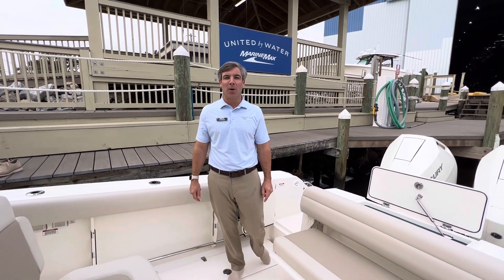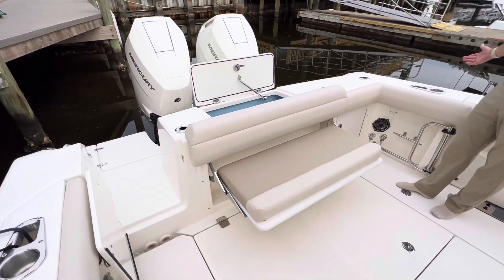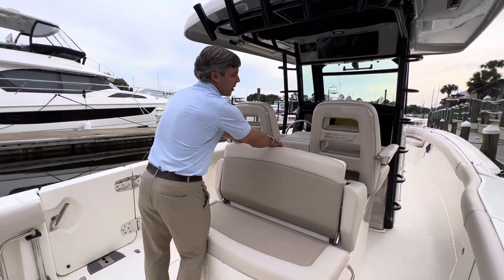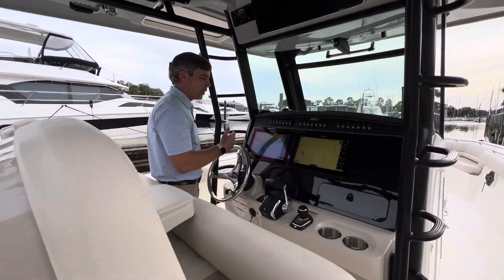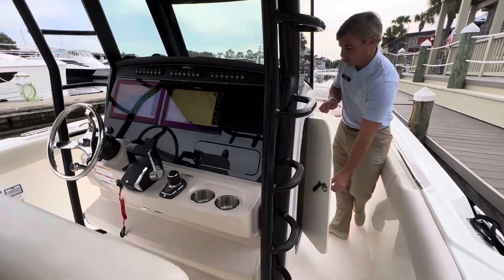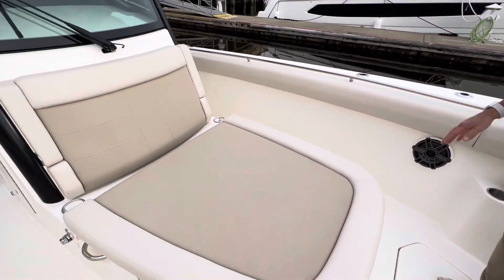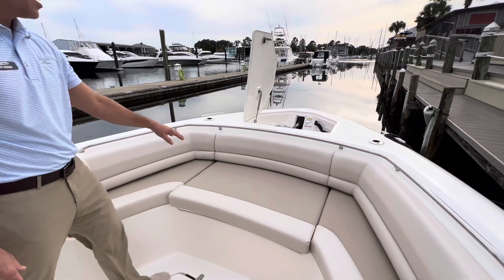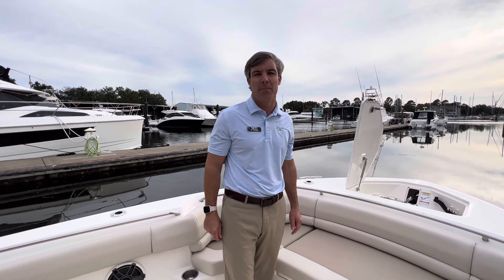JUST LANDED | 2024 Boston Whaler 330 Outrage For Sale at MarineMax Pensacola!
This power-packed vessel is designed to conquer the open waters and exceed your expectations at every turn. With its sleek profile, aggressive lines, and impressive size, this boat is guaranteed to turn heads wherever it goes.

MarineMax is the nation’s leading boat and yacht retailer! We are ready to help you find your next boat and get you out on the water. MarineMax gives you more ways to enjoy the boating life to the fullest. With classes, events, Getaways!® to amazing places and more, you’re part of an entire family who is United by Water.